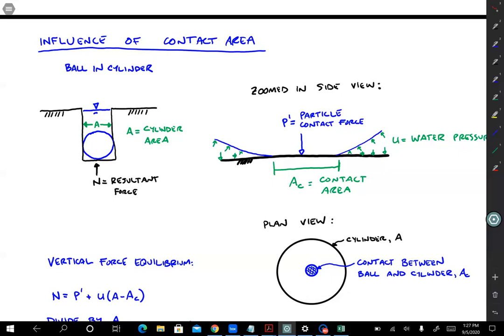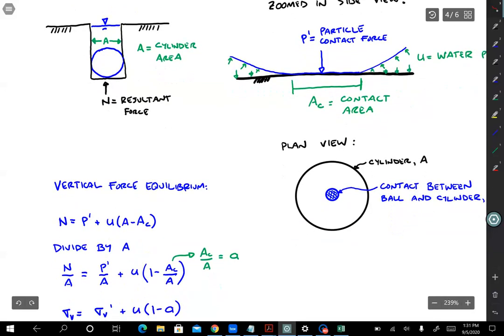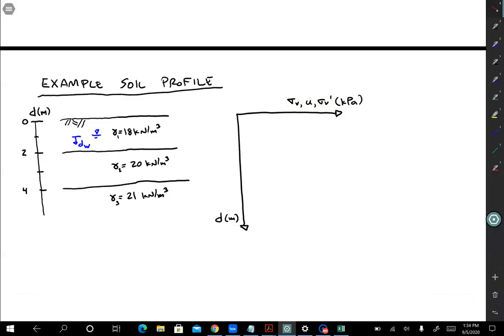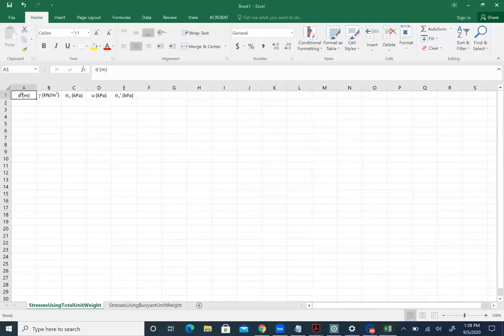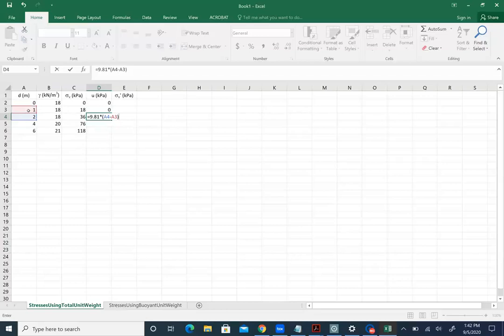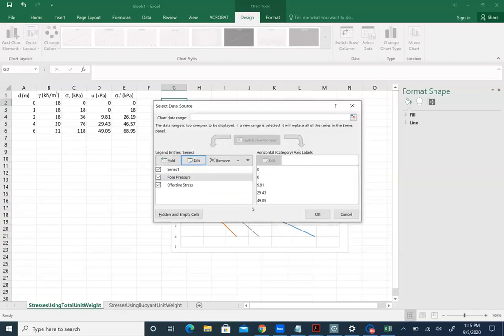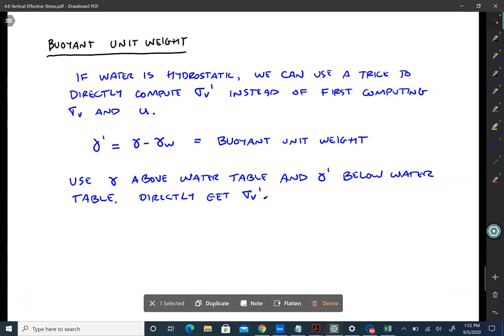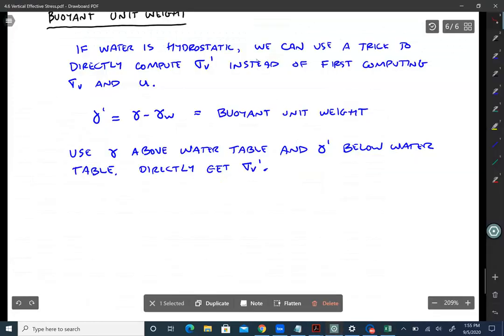4.6 Vertical Effective Stress, Part 2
Influence of contact area on vertical effective stress using ball in cylinder as an example. Extension of concept to cemented soil and rock. Example calculation of vertical total stress, hydrostatic water pressure, and vertical effective stress.